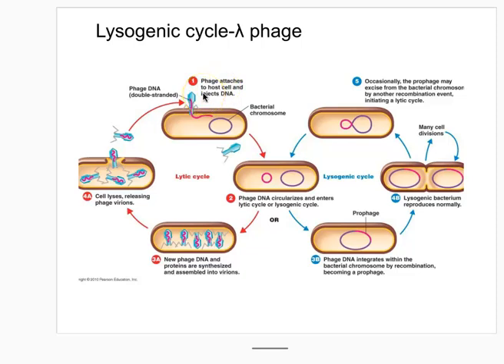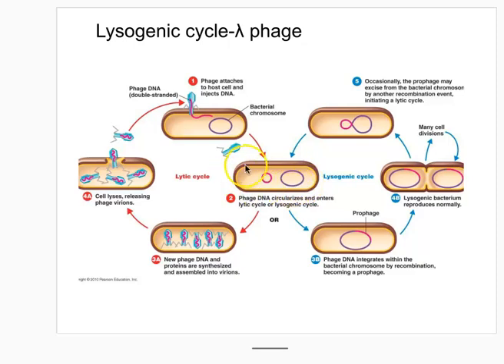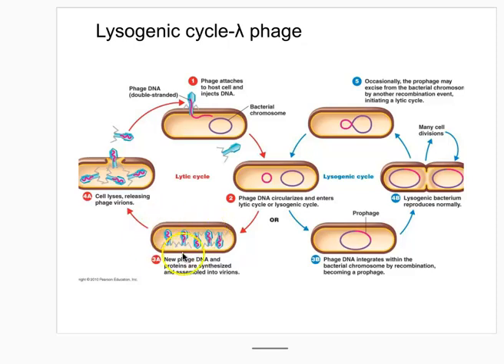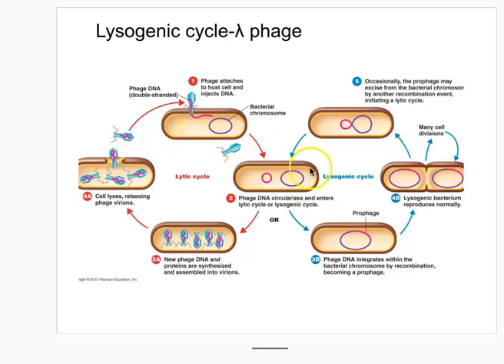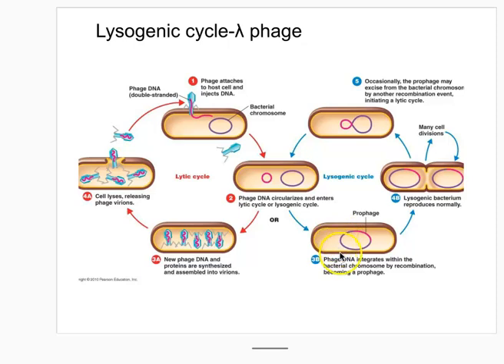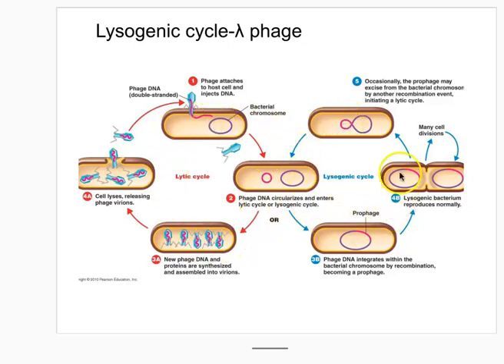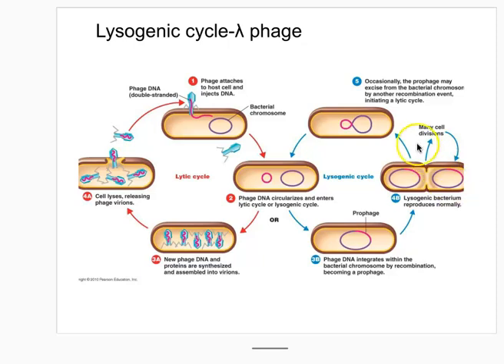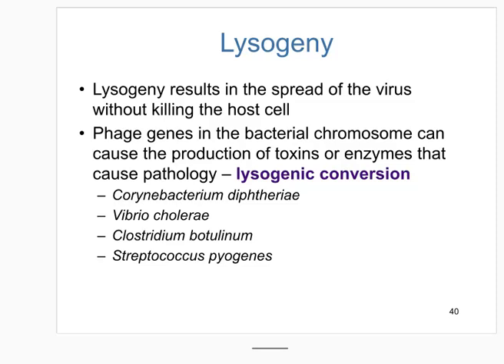Lytic vs Lysogenic phages